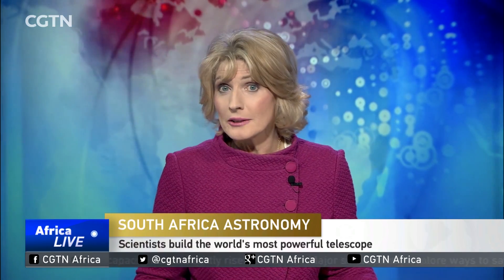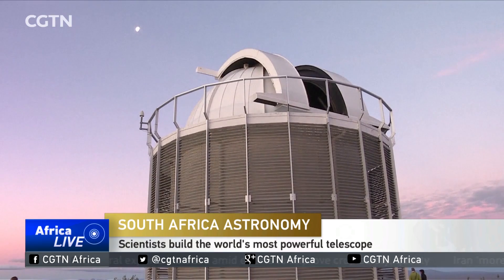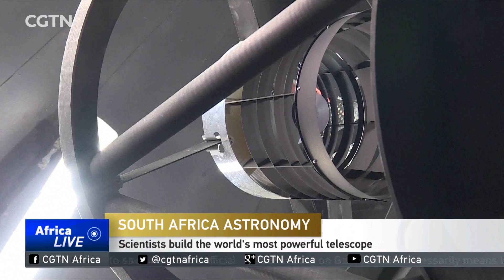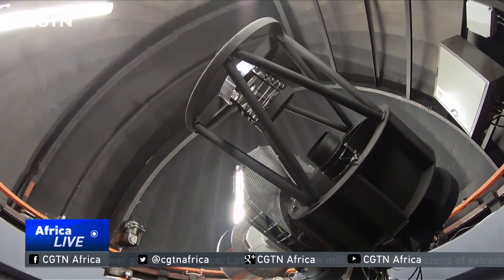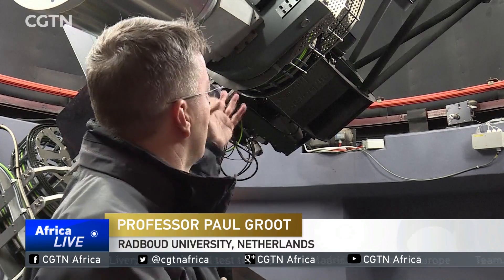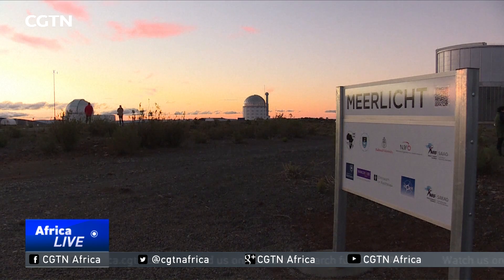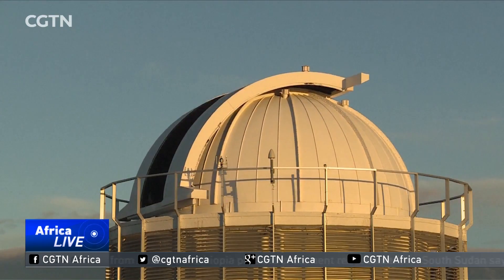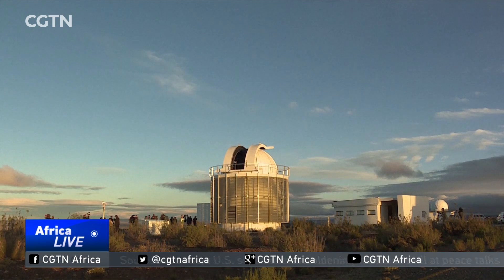Scientists build the world's most powerful telescope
Scientists in South Africa are marking a huge first for the world. A group of experts have built the world's first optical telescope linked to a radio telescope. Here's more on that